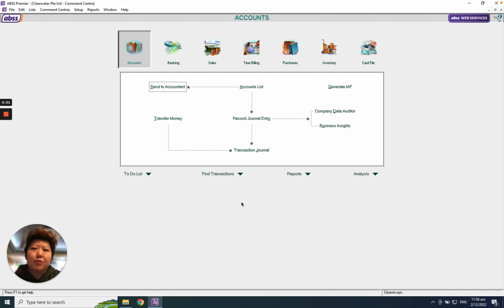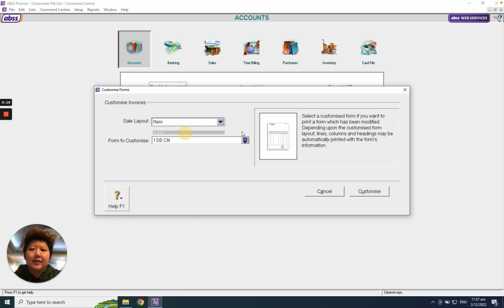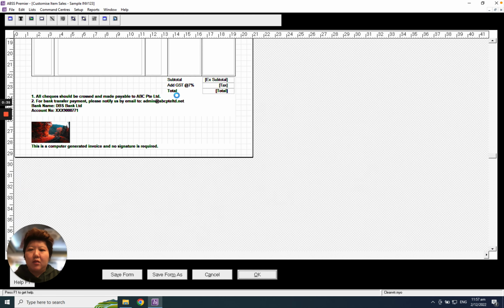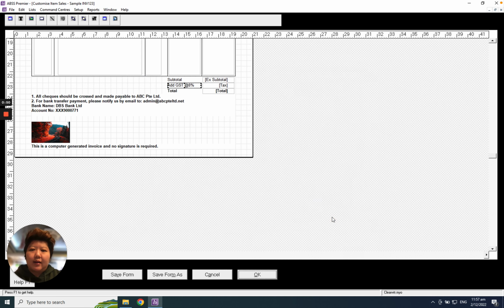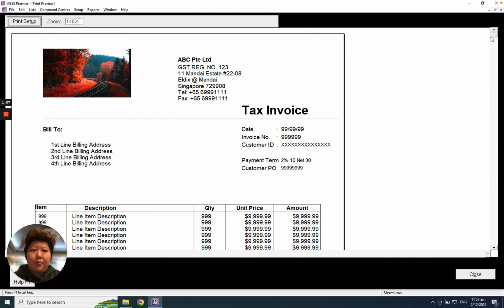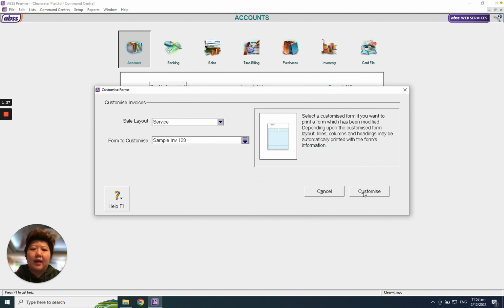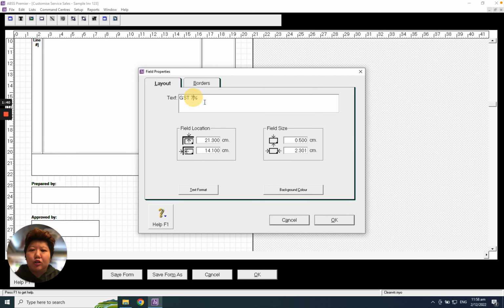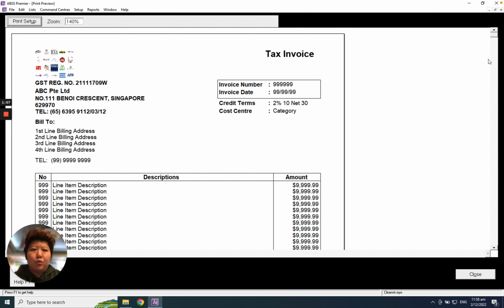How to change the GST 7% to GST 8% for the invoice format in MYOB / ABSS Accounting Software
How to change the GST 7% to GST 8% for the invoice format in MYOB / ABSS Accounting Software through this video~